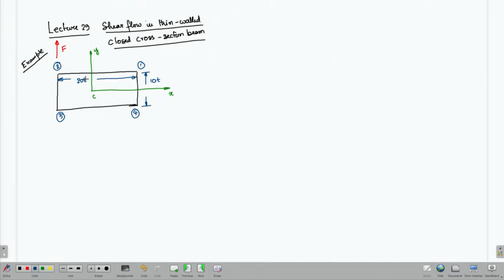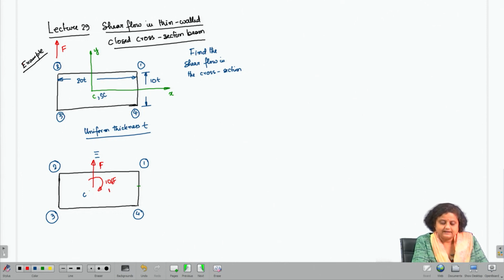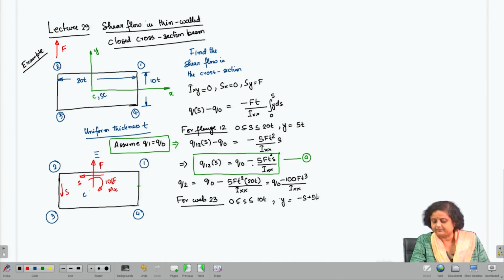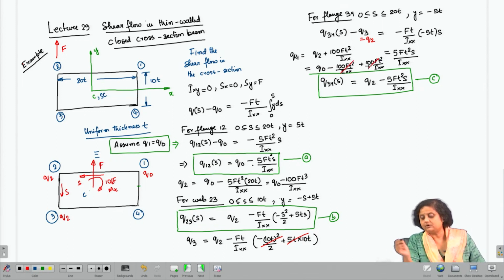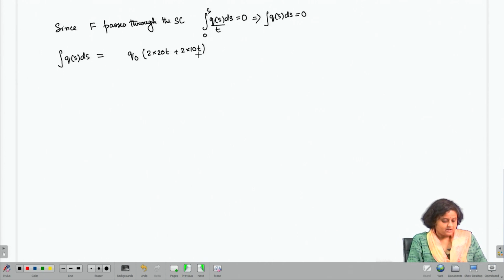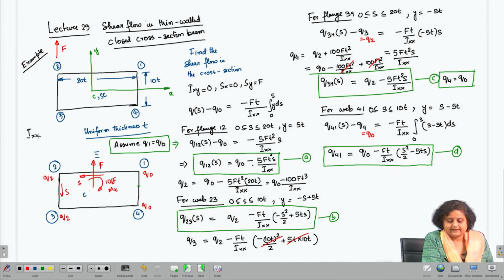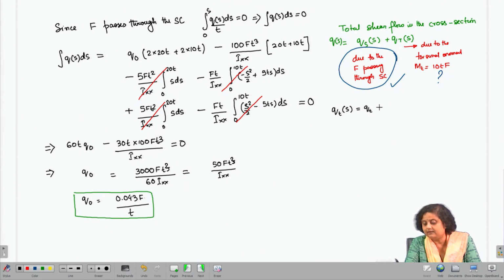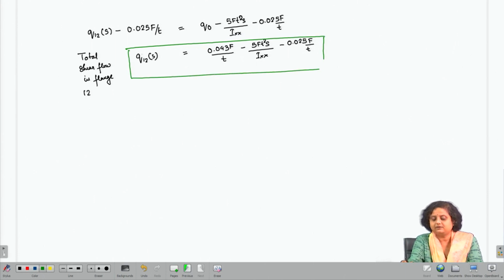Lecture 29: Shear Flow in Thin-walled Closed Cross-Section due to Shear Force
Examples on shear flow in closed c/s beam